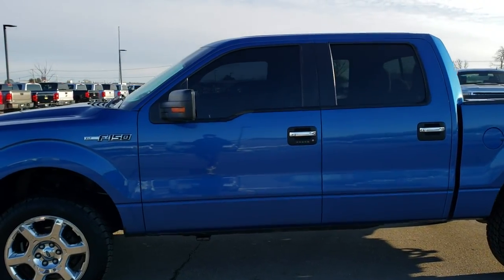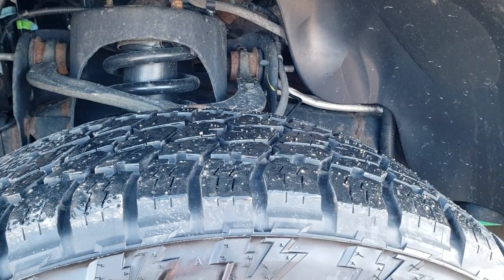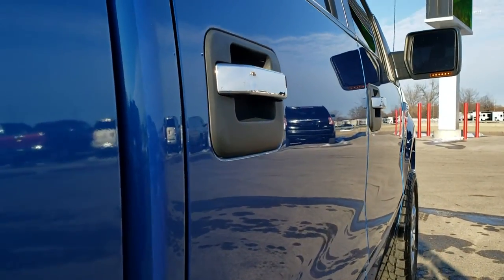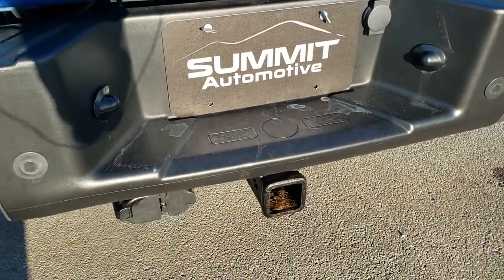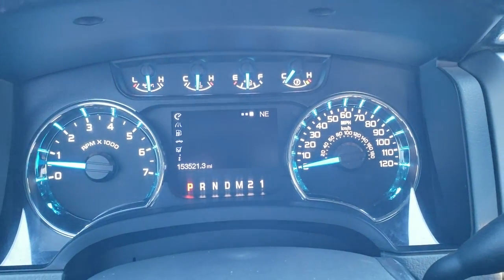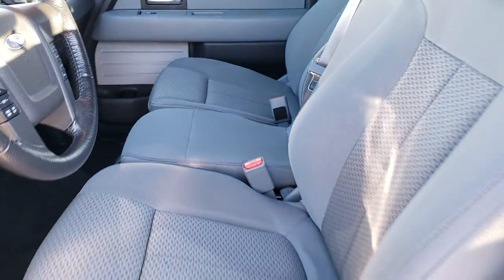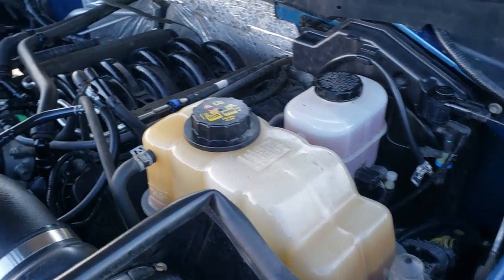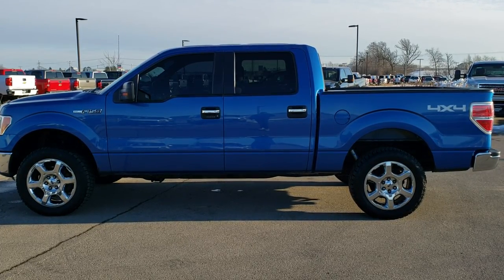2013 FORD F150 CREW SHORT XLT 5.0L V8 BLUE FLAME WALK AROUND REVIEW 10482A SOLD!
This 2013 FORD F150 CREW SHORT XLT WITH THE 5.0L V8 IN BLUE FLAME METALLIC is the vehicle we did walk around review of today.

Thank you for checking out this video of this 2013 FORD F150 CREW SHORT XLT WITH THE 5.0L V8 IN BLUE FLAME METALLIC

STOCK: 10482A
PRICE: $14,999
MILES: 153,441
MAKE: FORD
MODEL: F150
VIN: 1FTFW1EF2DKD60666
LOCATION: FOND DU LAC OSHKOSH WISCONSIN, 54937 TRUCKS ON 41

CLEAN TITLE HISTORY! 5.0 Liter DOHC V8 Engine with E85 Flex Fuel Capabilities, 360 Horsepower, Full Four Door Crew Cab, Short Box 5 1/2 Foot Shortbox, XLT Package, 6 Speed Automatic Transmission with Optional Manual Tap Shift, Turn Dial 4x4 Four Wheel Drive 4WD, Reverse Backup Camera in Rearview Mirror, Power Driver's Seat, Non Smoker, Gray Cloth Seats, 40/20/40 Split Front Bench Seating with Center Seat Hidden Storage Compartment, 7350 GVWR Package, Bilstein Shocks, Power Mirrors with Blind Spot Mirrors, Heated Power Mirrors with Built-in Directional Signals, Advancetrac with Roll Stability Control Traction Control, 3.55 Gears, Nitto Terra Grappler G2 275/55 R20 Tires, Factory 20 Inch Rims Premium Wheels, Factory Alloy Premium Rims with Chrome Covers, Four Wheel Disc Brakes, Bedrail Covers, Fog Lights, Reverse Sensors, Securicode Driver Side Doorcode Keyless Entry, Easy Fuel Capless Fuel Fill, Locking Tailgate, Tailgate Step Assist Manstep, Chrome Tipped Exhaust, Chrome Trimmed Grill, AM / FM Radio Tuner, Sirius/XM Satellite Radio Capabilities Sirius / XM, CD Player, Microsoft SYNC System with Bluetooth, Hands-Free Audio System Blue Tooth, Auxiliary MP3 Jack Portable Audio Connection, USB Jack Portable Audio Connection, Keyless Entry with Factory Remote Start, Power Sliding Rear Window Rear Window Defroster, Adjustable Height Seatbelts, Driver and Passenger Front Air Bags, L.A.T.C.H. Child Safety System, Side Curtain Air Bags SRS Safety Restraint System, Multi-Function Steering Wheel Controls, Compass, Outside Temperature Display and Mileage Display, Power Adjustable Pedals, Weathertech Floormats, Air Conditioning AC, Cruise Control, Power Locks, Power Windows, Tilt Steering Wheel, Automatic Headlights Autolamp, Flame Blue Metallic, CLEAN AUTOCHECK! Very very clean inside and out! This is one of the sharpest 2013 Ford F150 Super crewcab shortbox 1/2 ton trucks on our lot! Make your move before this super clean 4wd is gone!

STOCK: 10482A
PRICE: $14,999
MILES: 153,441
MAKE: FORD
MODEL: F150
VIN: 1FTFW1EF2DKD60666